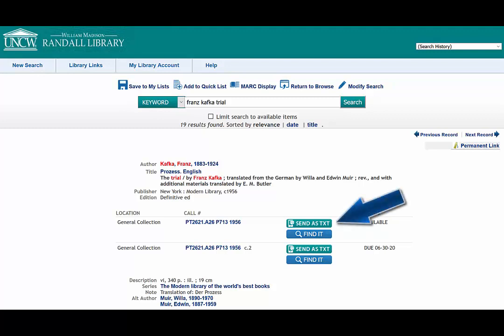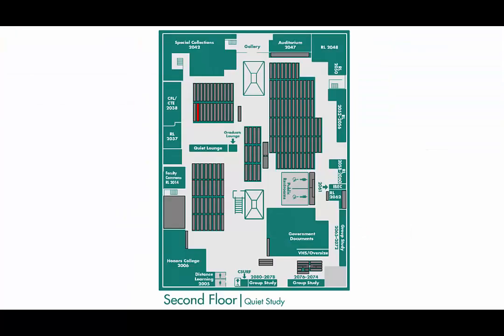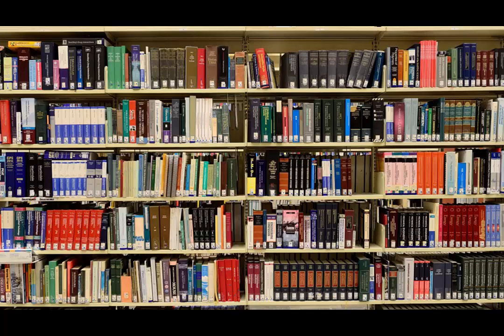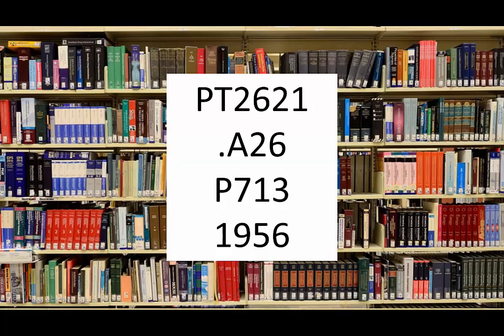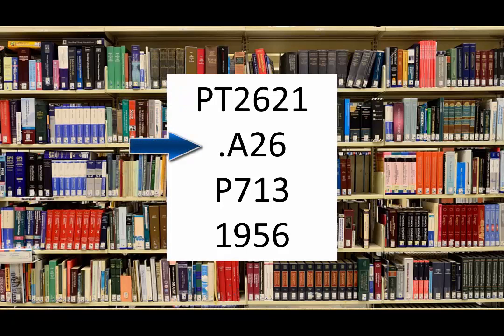Finding Books by Call Number